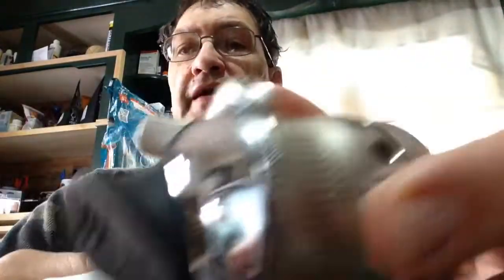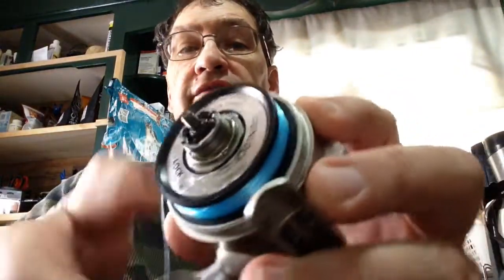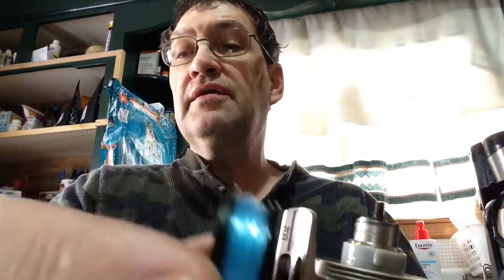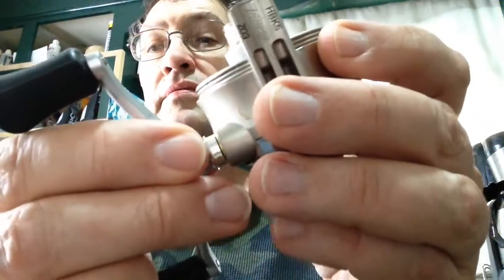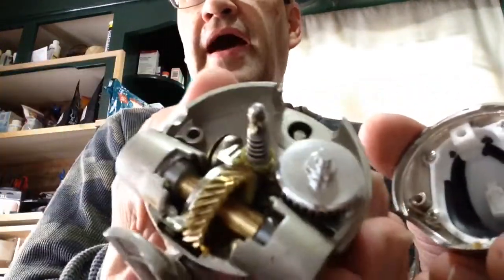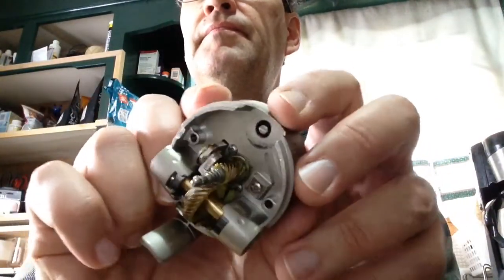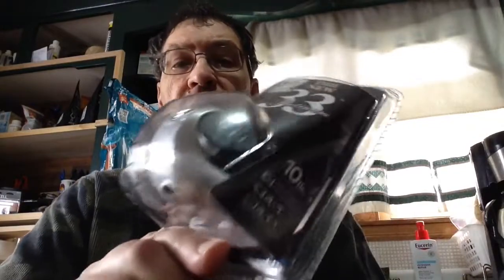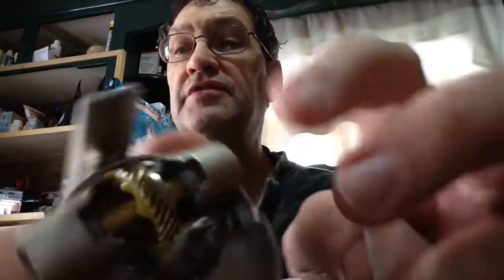Zebco Omega ZO3 Breakdown Check Out